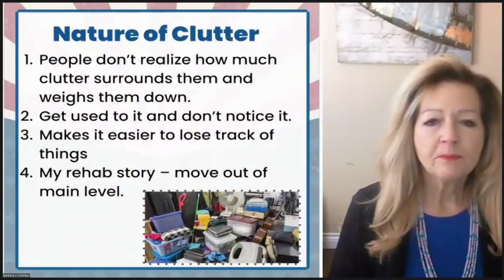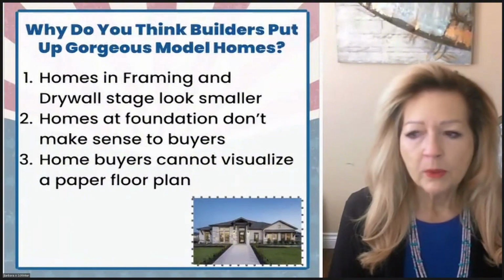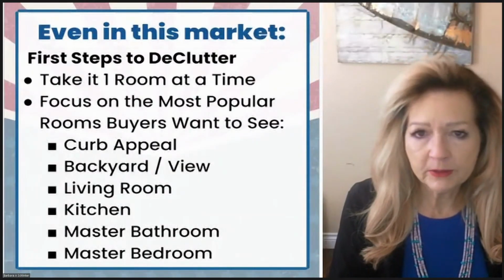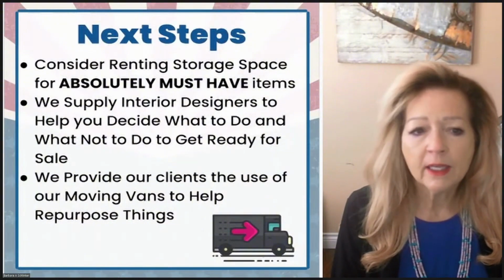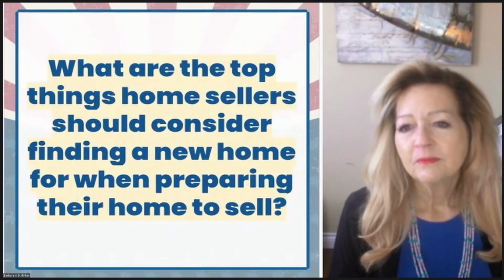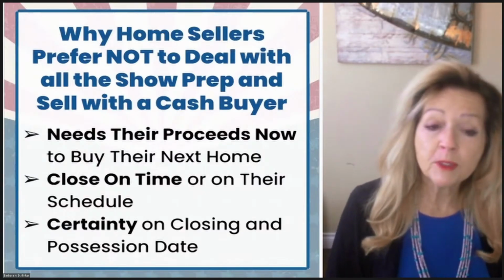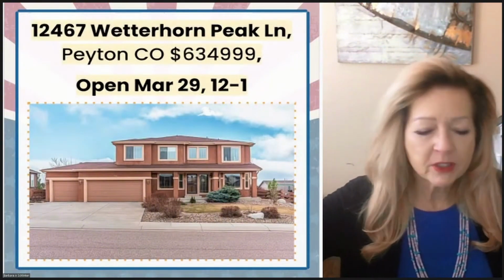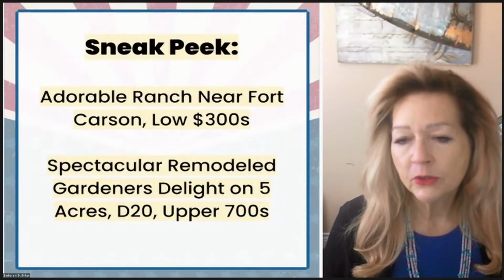Ten Steps to Downsize & Declutter Your Home Before You Sell | Your Real Estate Voice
Welcome to Your Real Estate Voice with Barb Schlinker, your trusted source for all things real estate. Whether you’re considering a move or just curious about the market, Barb is here to provide expert guidance and invaluable insights. With years of experience and a commitment to delivering results, Barb Schlinker and her team at Your Home Sold Guaranteed Realty – Barb Has The Buyers Team is dedicated to helping you achieve your real estate goals. Don’t hesitate to contact Barb directly at or visit BarbHasTheBuyers.com to tap into her extensive network of buyers and sellers. Get ready to experience a seamless and successful real estate journey with Your Real Estate Voice and Barb Schlinker by your side.

Segment 1 – Are Home Prices in Colorado Going Down?
Segment 2 – How Do You Set a Price for Your House to Sell in Colorado?
Segment 3 – What is the Difference Between a Listing Agent and a Selling Agent?
Segment 4 – Ten Steps to Downsize & Declutter Your Home Before You Sell – Hot New Listings

You are listening to the Real Estate Voice with Barb Schlinker of Your Home Sold Guaranteed Realty.